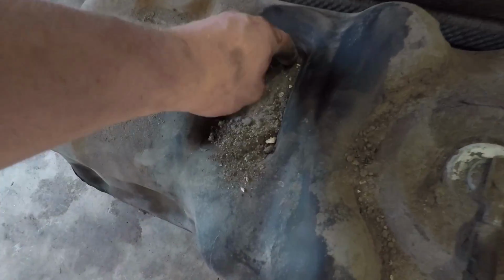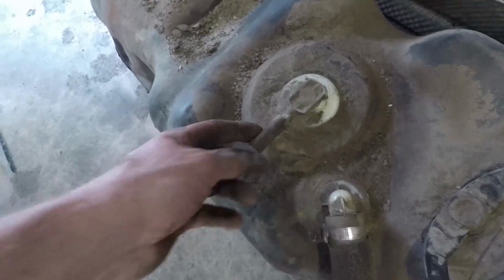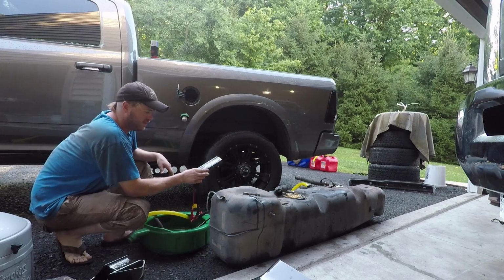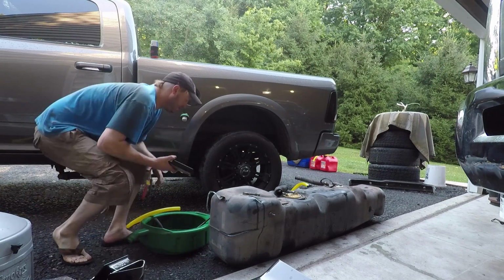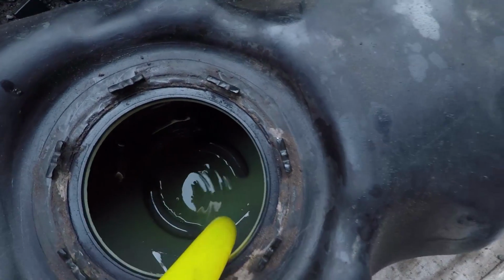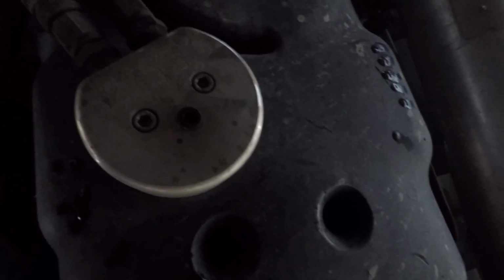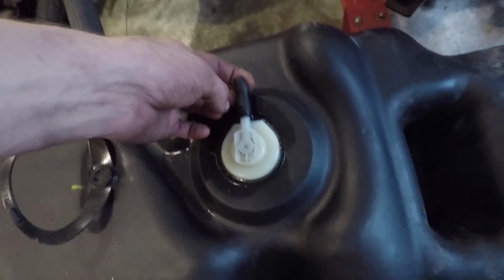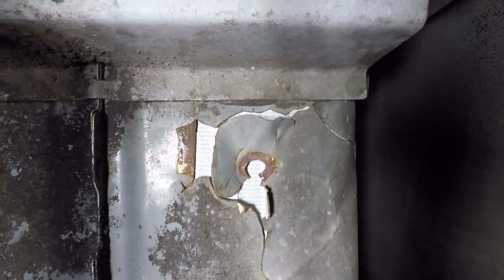Cummins Fuel Tank Removal For Lift Pump Install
Removing a Dodge 6.7 Cummins 24 valve Fuel Tank and sending unit. Preparation for lift pump and fuel sump install.